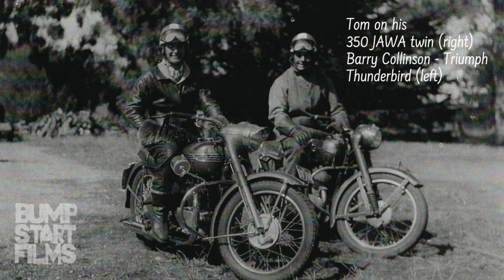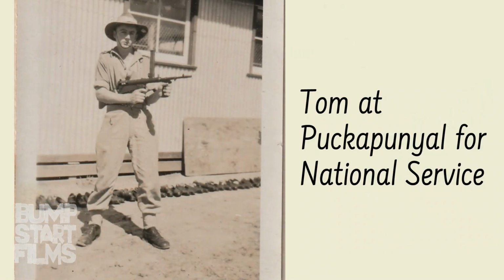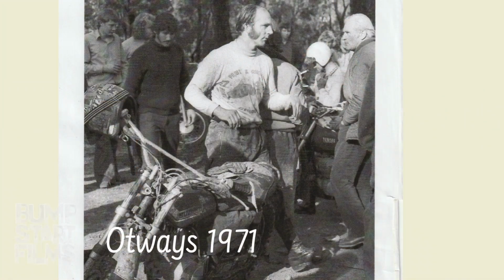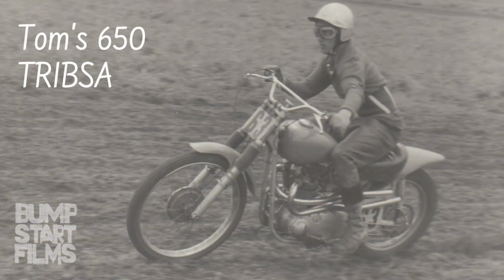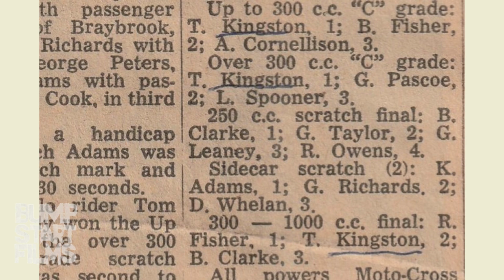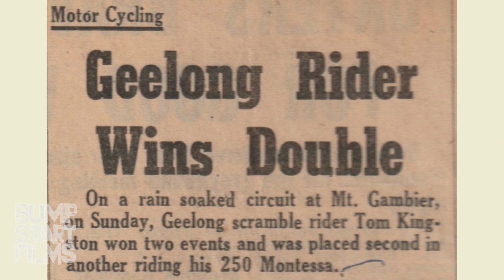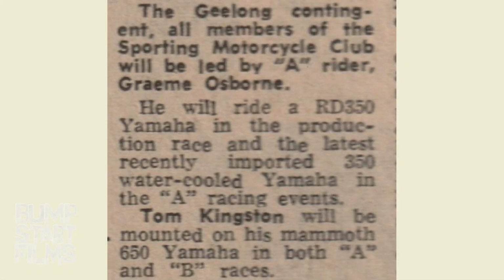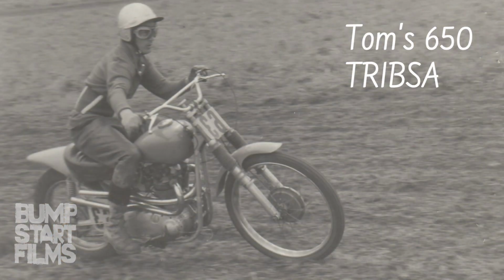Tom Kingston Part 2 - Off and Racing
Amanda from @bumpstartfilms was privileged to meet with and interview Tom Kingston in December 2022 - here is the second video where Tom tells us about his first race and how he got involved - if you enjoy this video, please like and subscribe to @bumpstartfilms